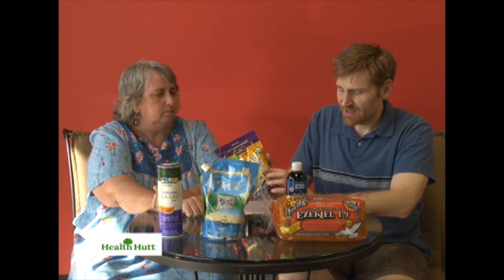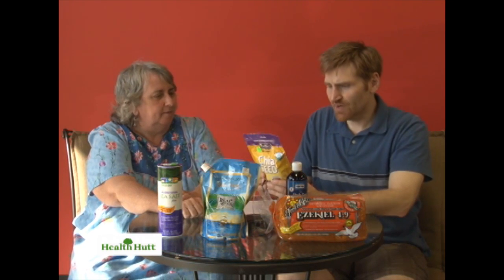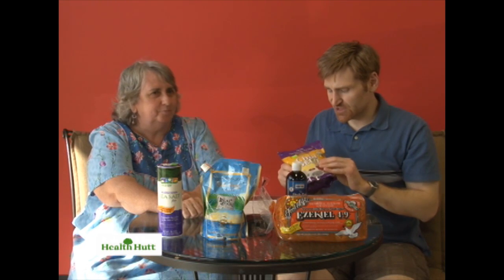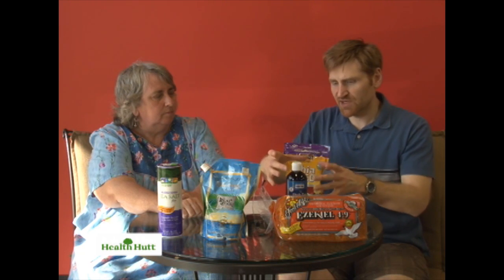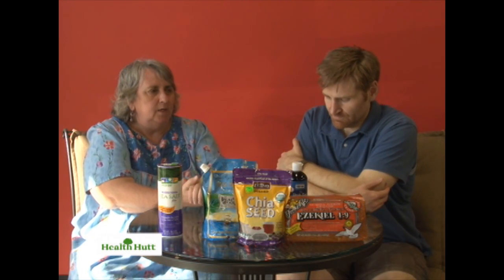FY - Healthy Diet - 5 of 5